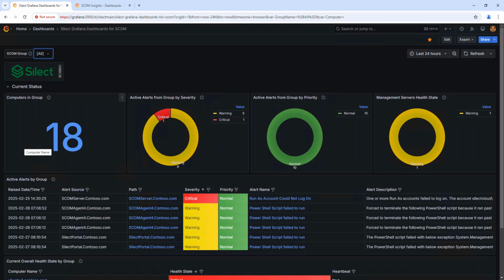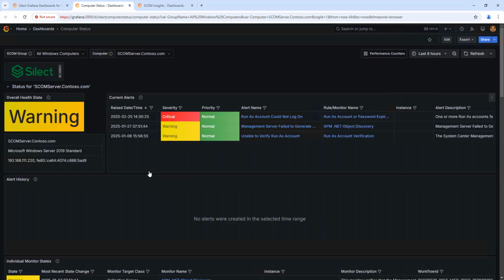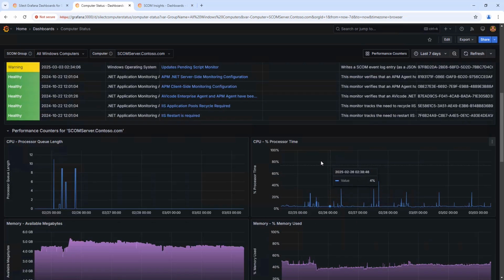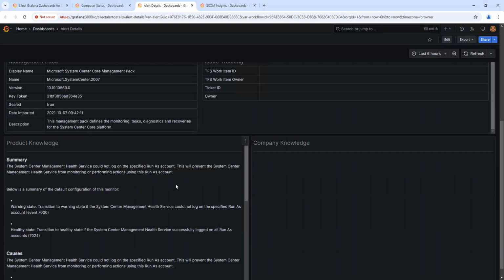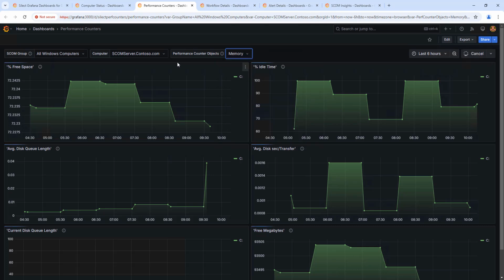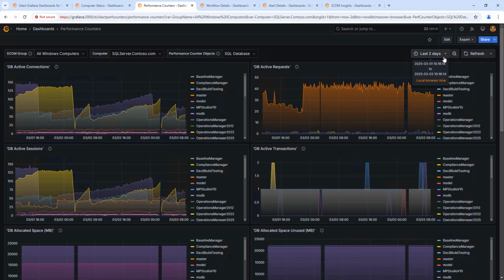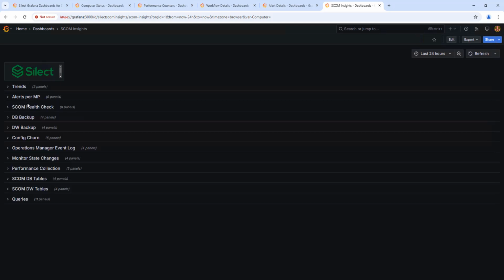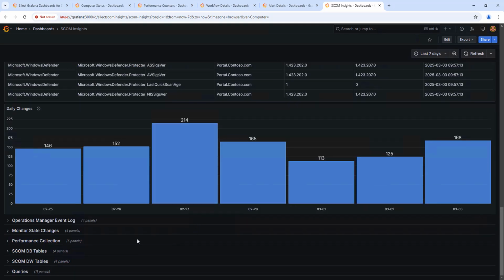Grafana Dashboards for SCOM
The Silect Grafana Dashboards for SCOM provide an overview of the state of your IT infrastructure as well as a detailed look at what SCOM is doing. This makes it easy to share IT information with stakeholders and as well to look for ways to make SCOM more efficient and identify any underlying issues. Grafana provides great visualizations and there are free editions of both their on-premises version as well as their hosted version. It also really easy to install these dashboards and completely customize the views simply by dragging and dropping visuals.